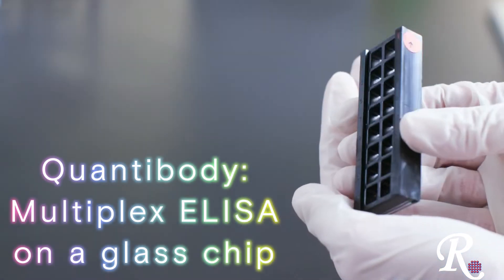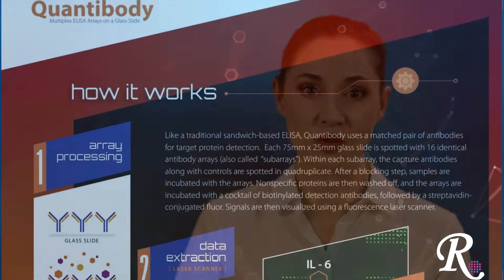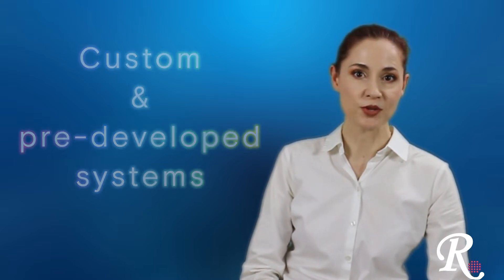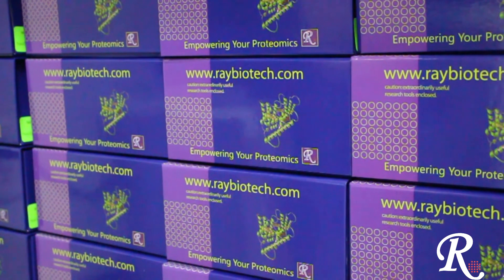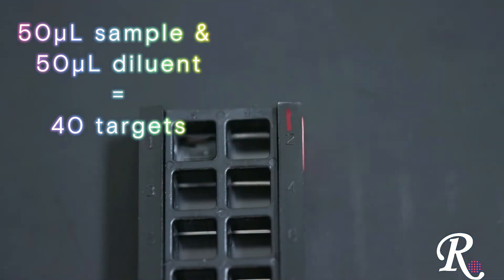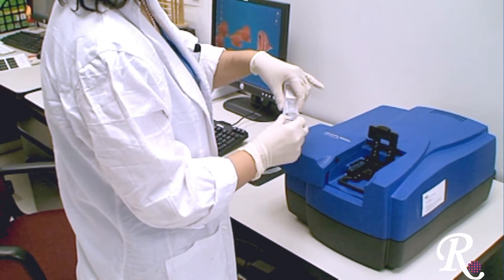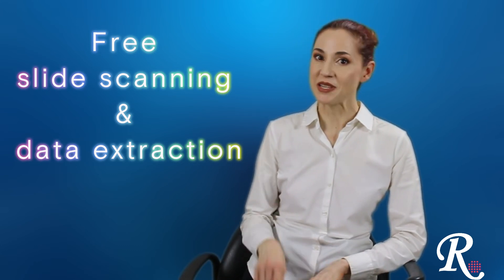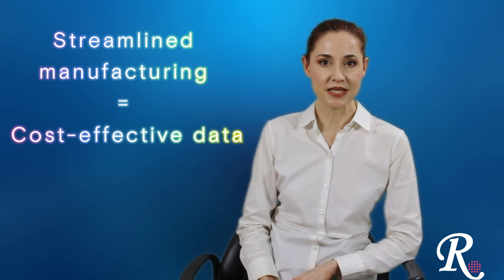Quantibody® Multiplex ELISA Cytokine Array Overview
Quantibody®: Quantitative, Sandwich-based, Glass Slide Antibody Arrays.
Commonly performed for studies in immunology, metabolism, cancer, growth factors, obesity and more.

Director of Marketing Dr. Valerie Jones explains:
Quantibody® is an array-based multiplex ELISA system for simultaneous quantitative measurement of multiple cytokines, growth factors, proteases, soluble receptors, and other proteins in a wide variety of sample types. Quantibody combines the high specificity and sensitivity of ELISA with the high throughput of the glass chip-based array. With this platform, only 50 µl of sample is needed for quantification of up to 40 proteins in quadruplicate, making this array 80 times more efficient than traditional ELISA tests.

RayBiotech has an extensive pre-developed antibody pair database that is streamlined for manufacturing both pre-made and custom Quantitative Multiplex ELISA kits. This helps minimize manufacturing cost and time.